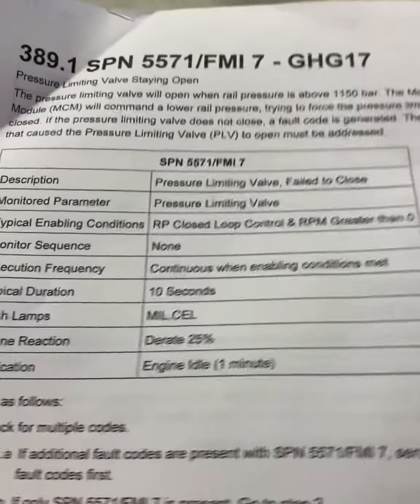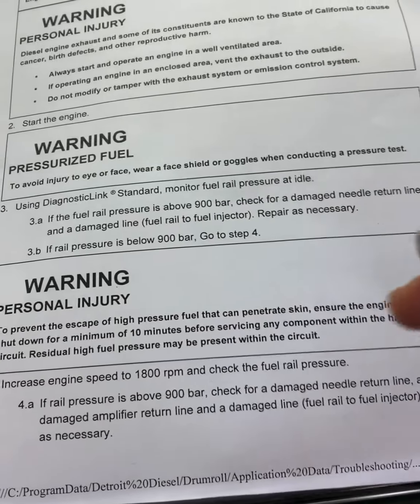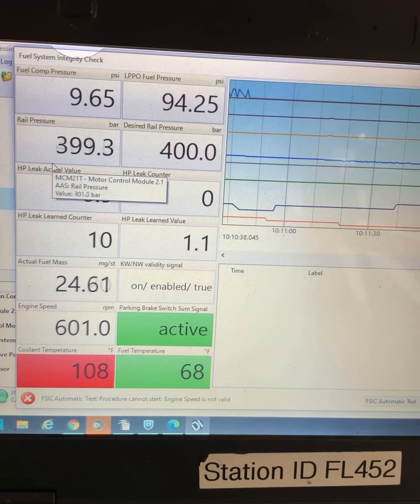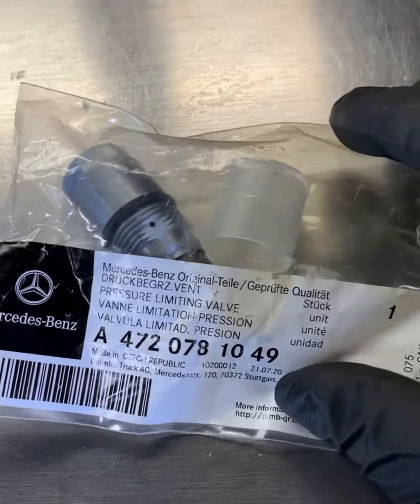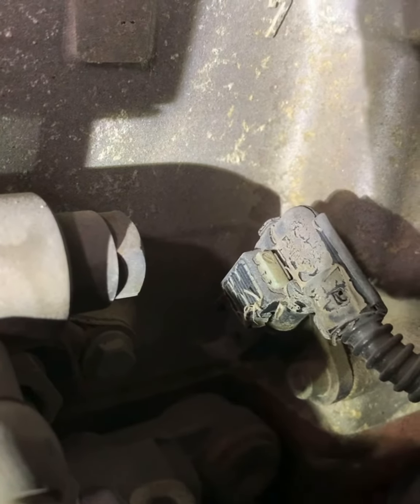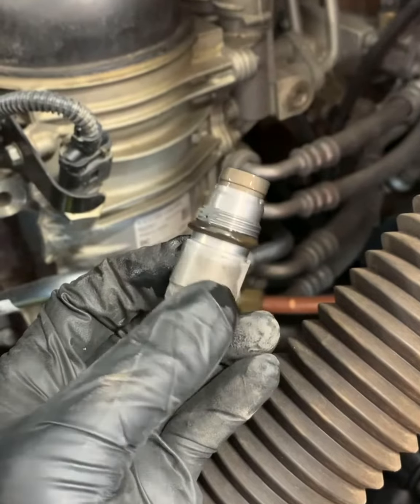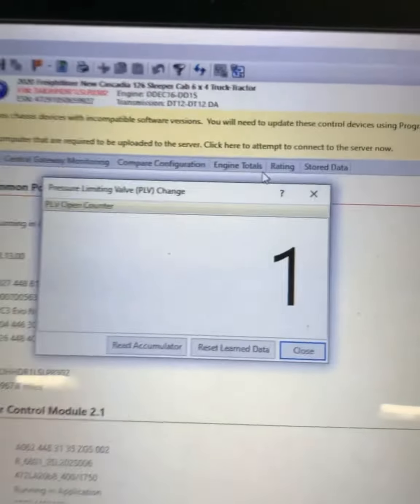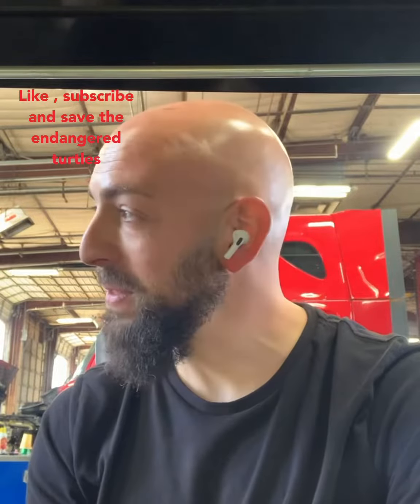5571/7 check engine light pressure limiting valve replacement. Dd15. Dd13.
When u start getting that dreaded cel or just starting issues. One place that might be causing an issue is plv pressure limiting valve not closing causing a drain back of fuel from the rail. Watch to find out more.